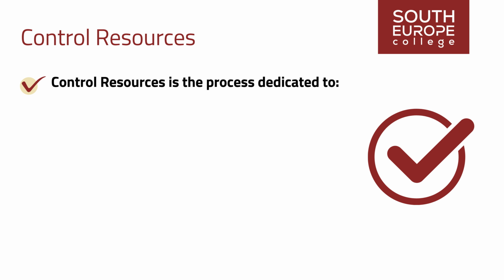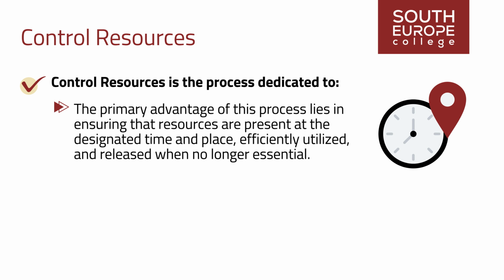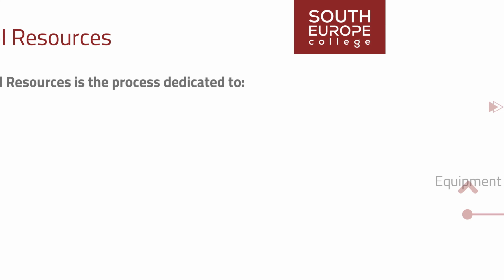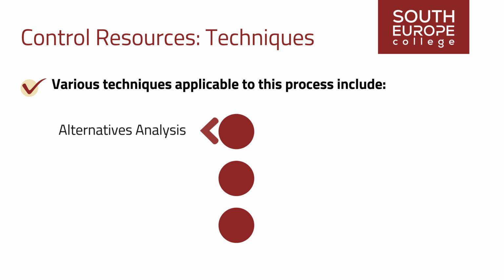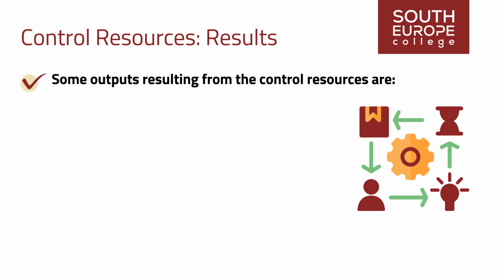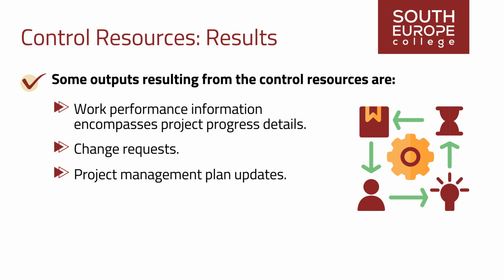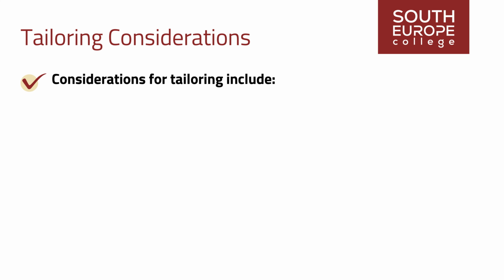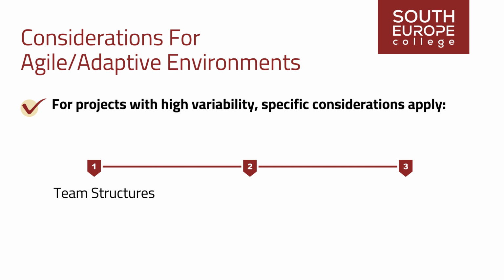PMG711 Advanced Project Management Week 7 Section 9